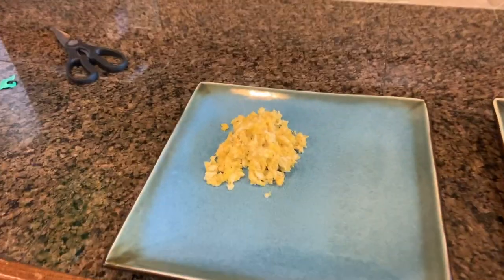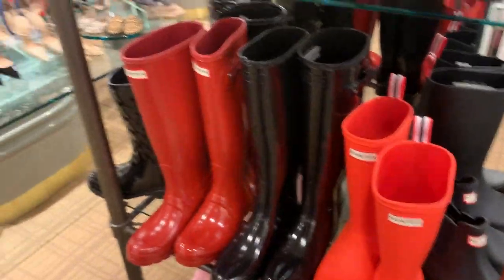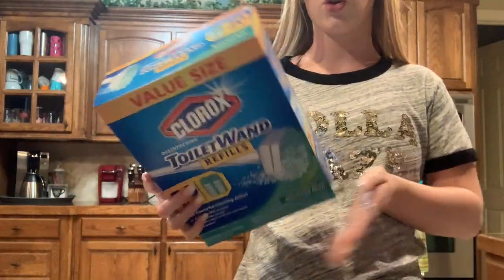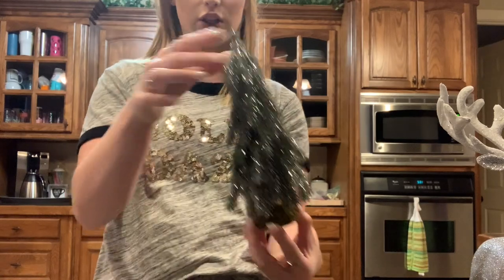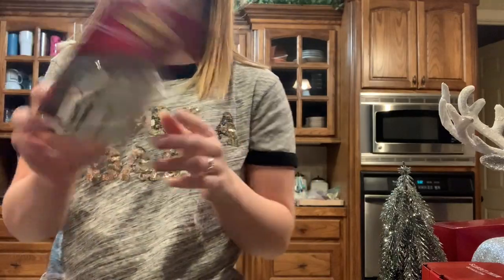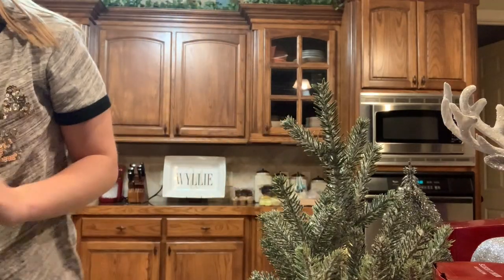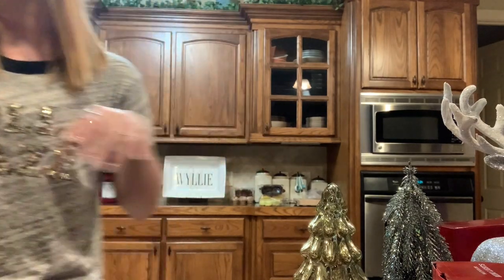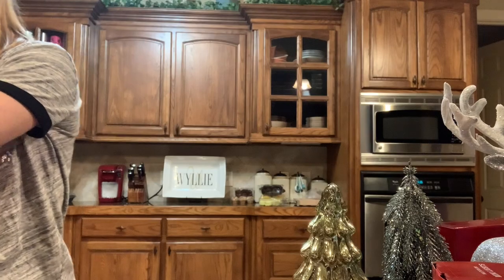THE CHRISTMAS TAG & CHRISTMAS DECOR HAUL!🎄|| VLOGMAS DAY 14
Hey guys! In today's vlogmas video I show you a christmas haul and also we answer some questions in the christmas tag!

About Me:
Hi guys my name is Hunter Wyllie and I am a 19 year old college student. I upload videos about the latest fashion info, life info, and the occasional spooky story. I upload Monday and Wednesdays at 5 pm